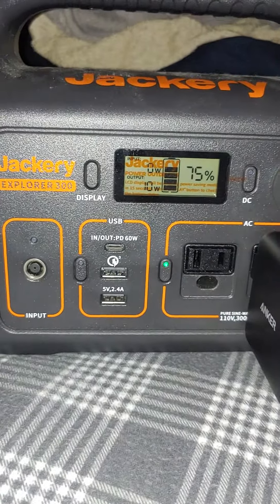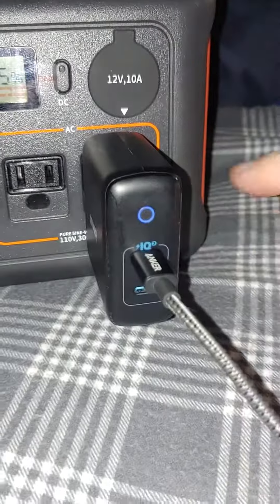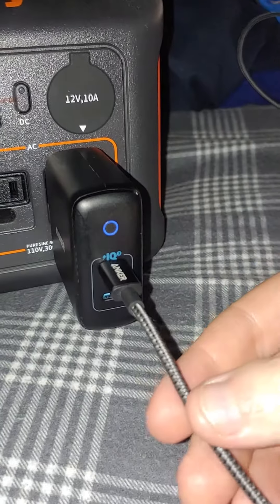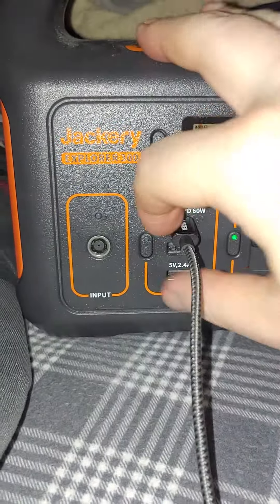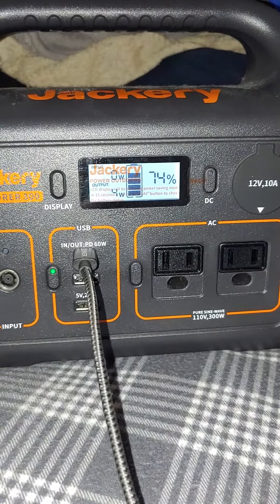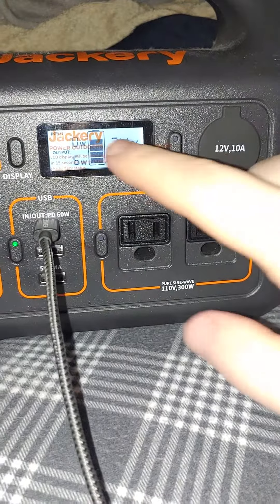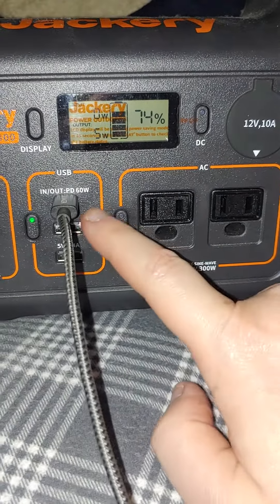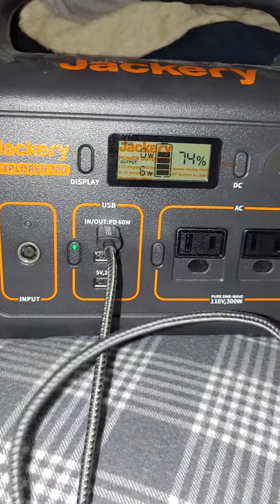jackery 300 60 watt port vs anker 16 watt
right 🤷idk wtf thats the main reason i payed more and got the "newer" one with the 60 watt so if if i lost my brick or something i wouldn't need it to get faster charging... the cable is anker 60 watt my phone does i think 21 watt charging so 5 cool so a basic few dollar brick does that so im confused here why advertise the fancy bs on it 🤷🤔